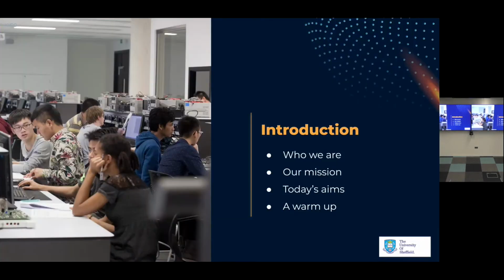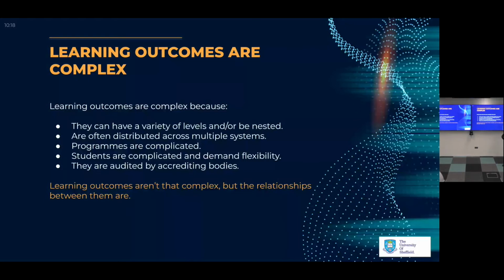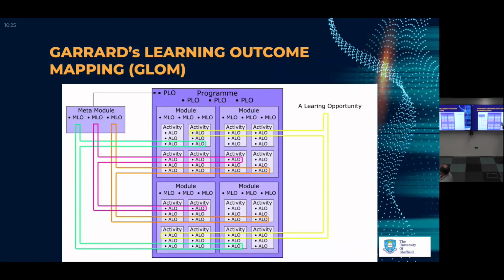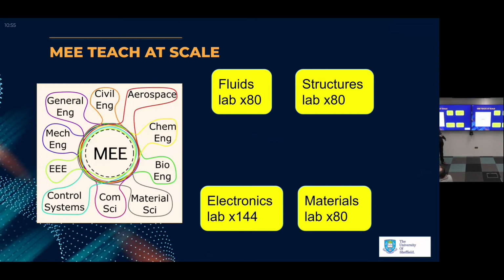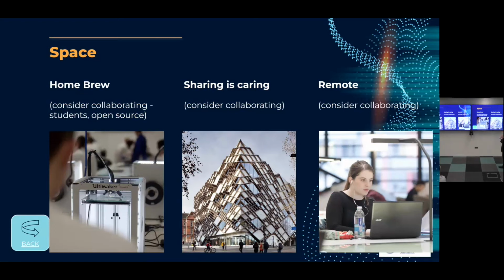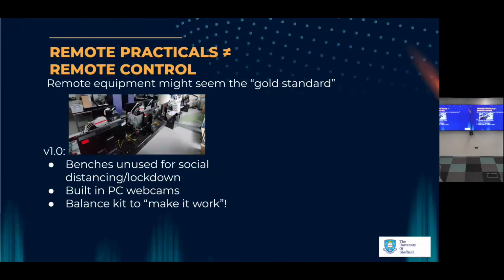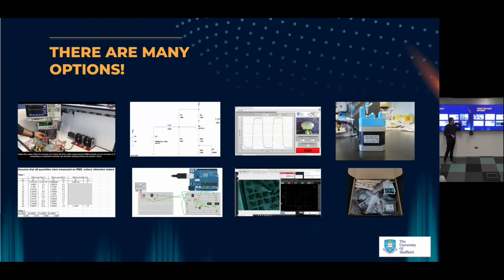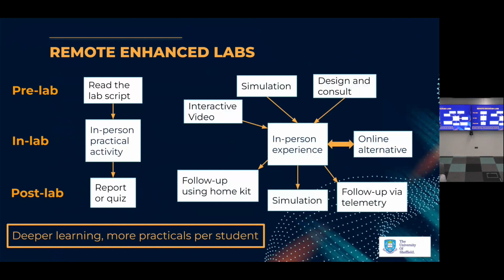Designing Learning Outcomes for Labs - Workshop Recording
This workshop, on how to design learning outcomes for labs and deliver effective remote labs, was facilitated by Prof. Andrew Garrard and Dr. Adam Funnell from the Multidisciplinary Engineering Education department in the University of Sheffield, and was sponsored by the National Forum.

Speakers:
 Prof. Andrew Garrard and Dr. Adam Funnell of the University of Sheffield